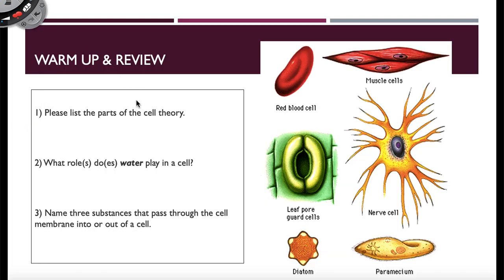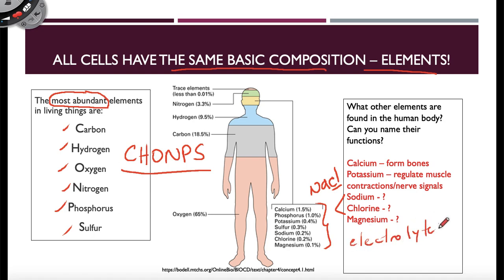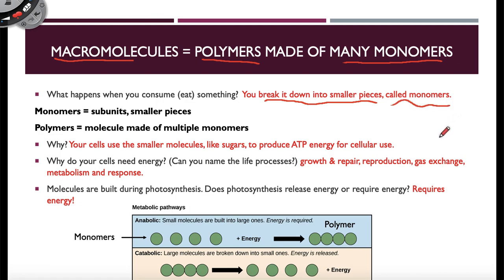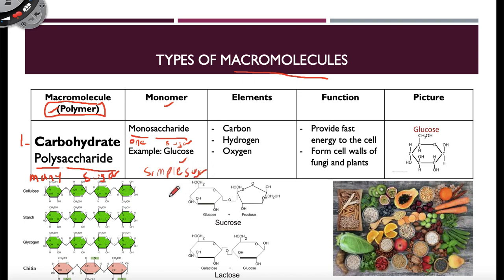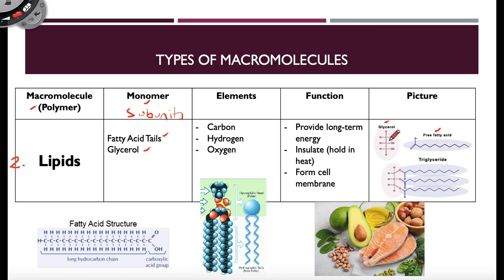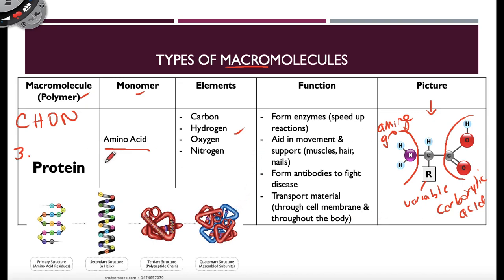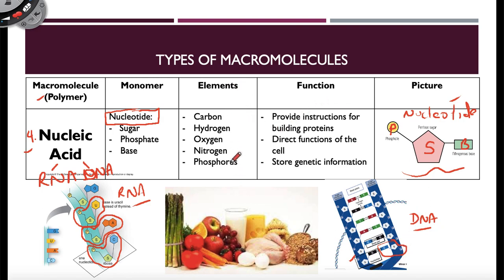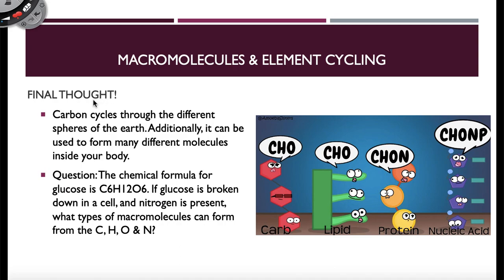Biochemistry Lesson 2 Macromolecules